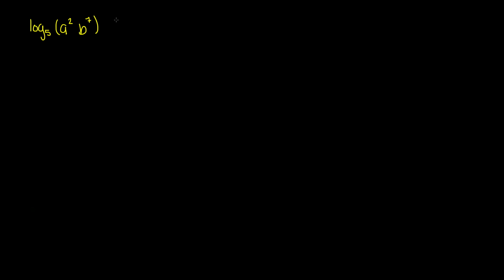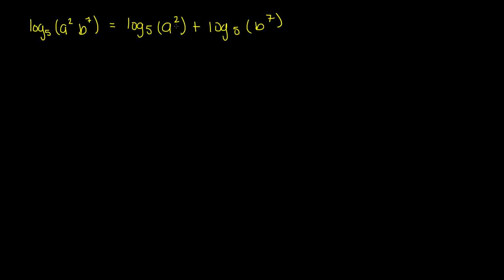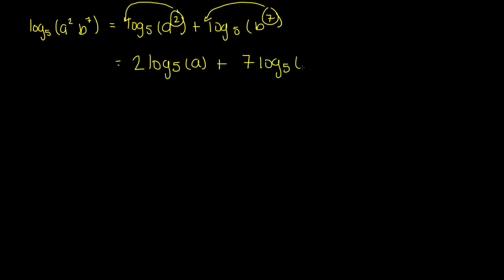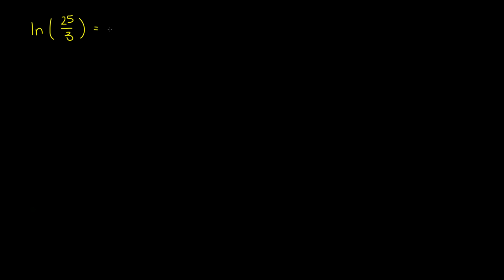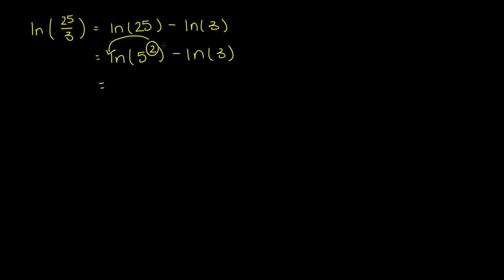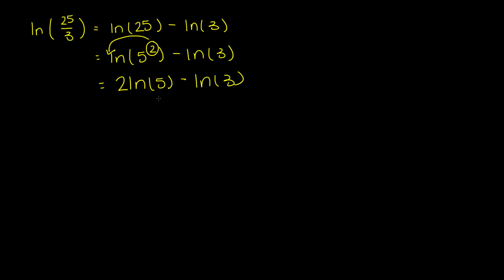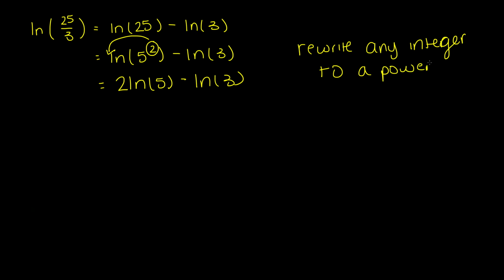enVision Algebra 2 Topic 6-5 Example 2:Expand Logarithmic expressions